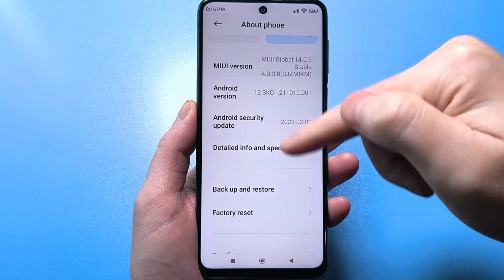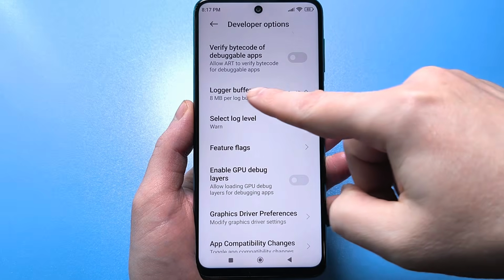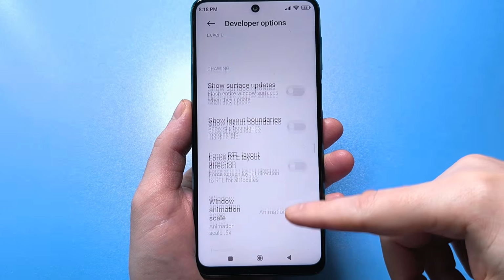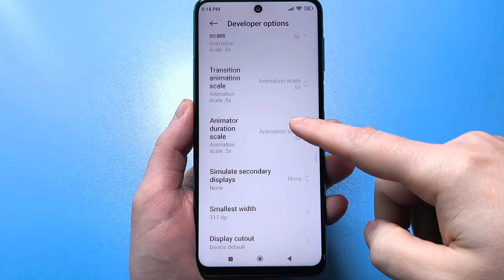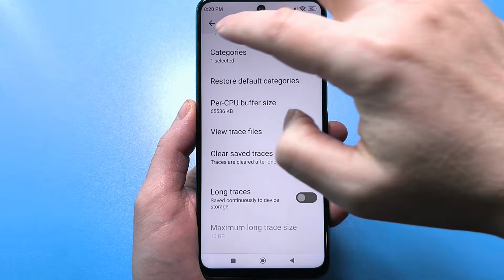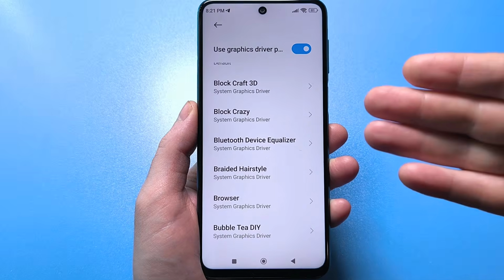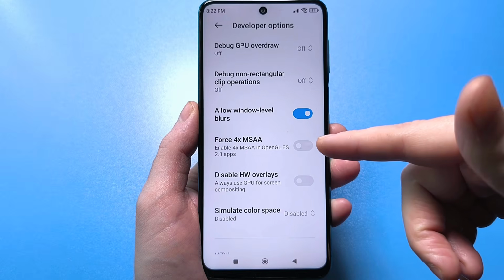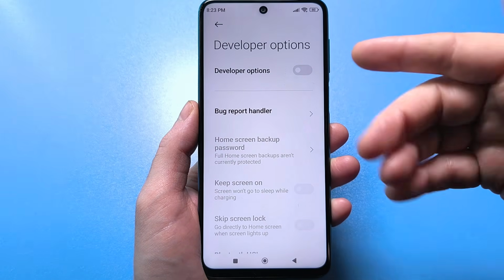Why is your phone running slow? Enable this hidden setting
Hello everyone! Today we'll show you how simple "phone hacks" can significantly improve the performance of your Android smartphone, whether it's a Xiaomi or a Samsung. We'll cover useful settings that will help Hyperos and other operating systems run faster and prevent slowdowns caused by apps. These tips will help your device run more smoothly and without lag.
Why is your phone lagging? Enable this setting
Developer settings for maximum phone speed
How to unlock the full power of your phone
Lag will disappear! The right Developer Options
Developer settings that will transform your phone